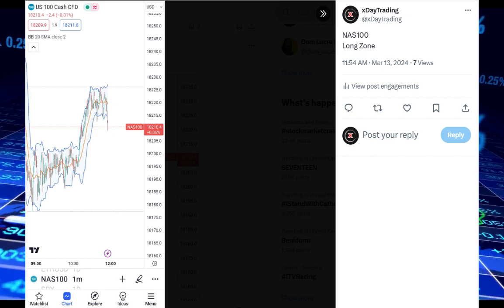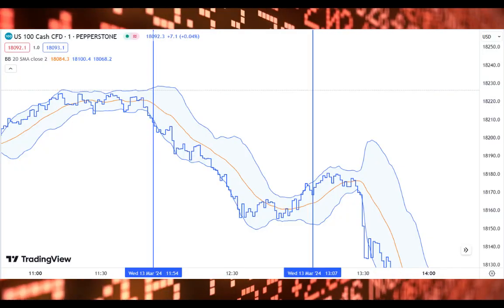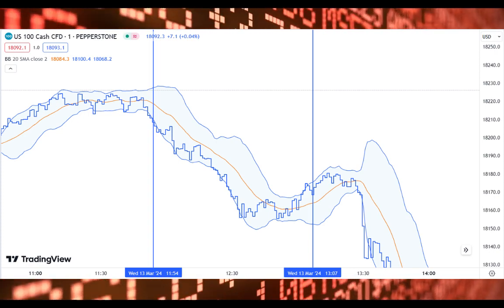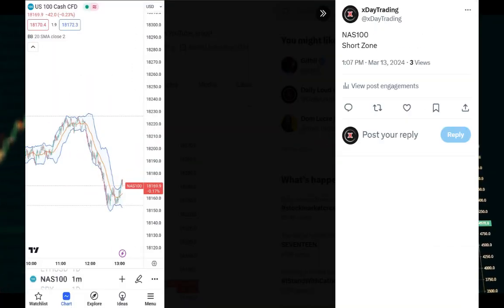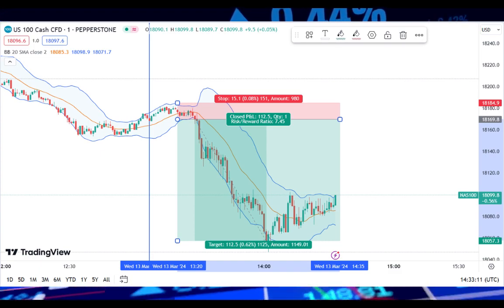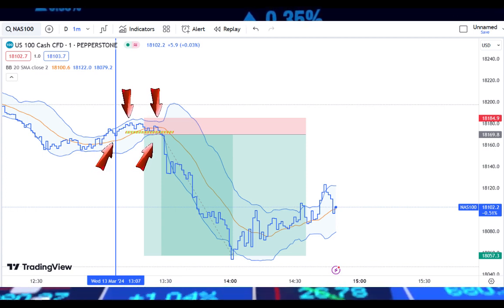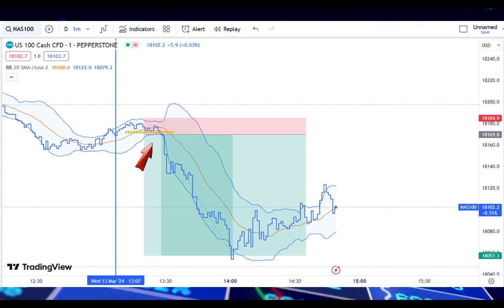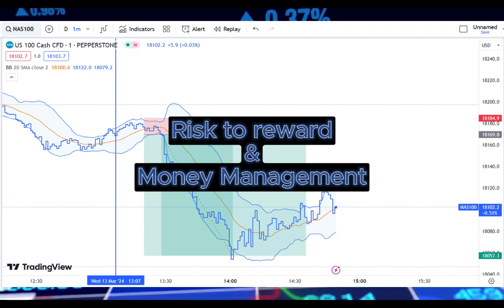Scalping 8% - 1 Loss - 1 Win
Here is my Day Trading Scalping Strategy results posted on X/Twitter and results of the call outs I made.